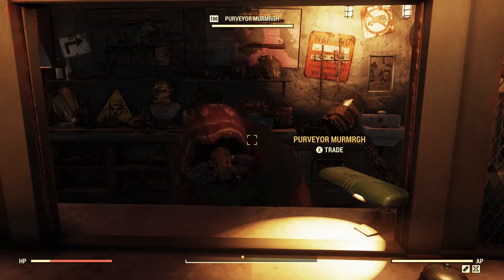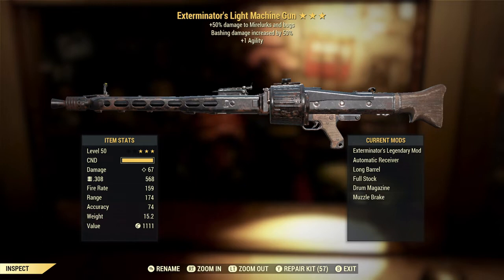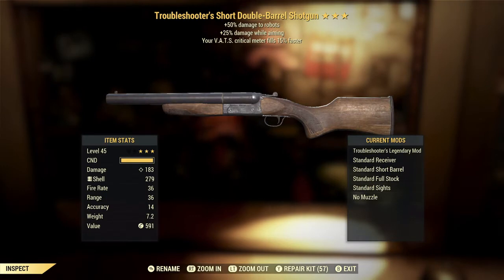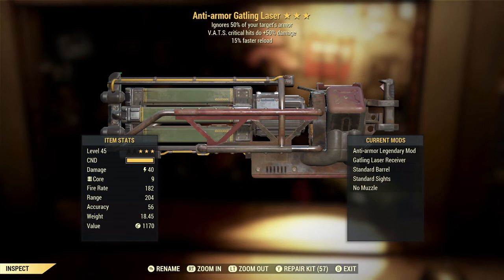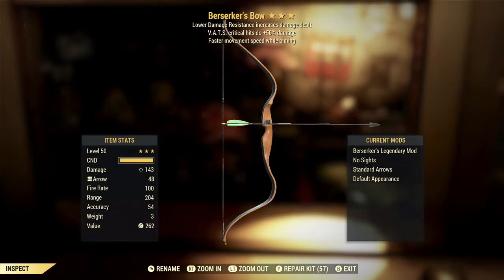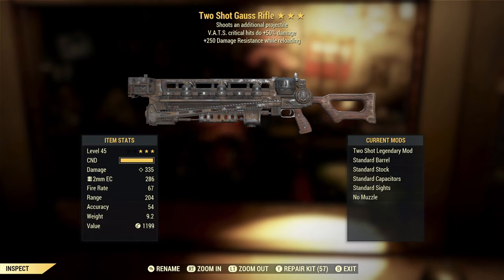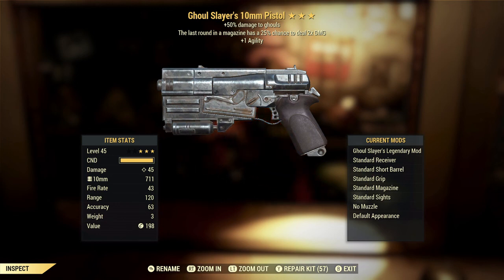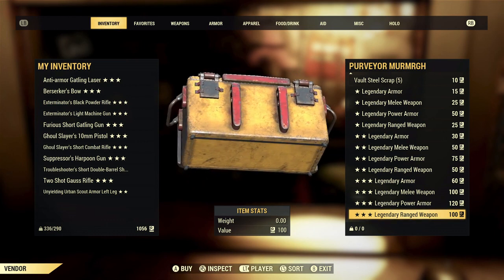Spending Scrip at the Purveyor, Vol. 11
Today we are spending another 1000 scrip with the Purveyor in Fallout 76.  Please let me know what you think.